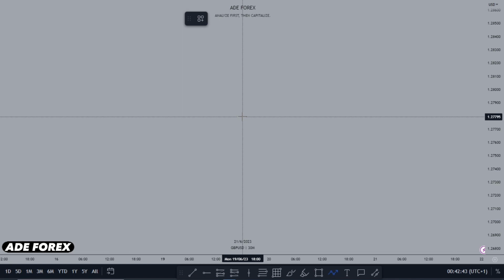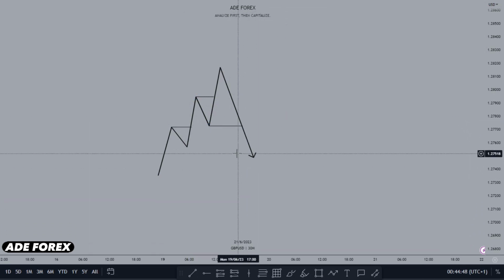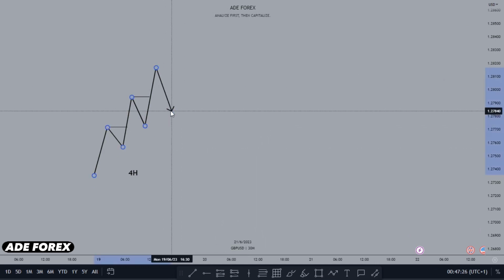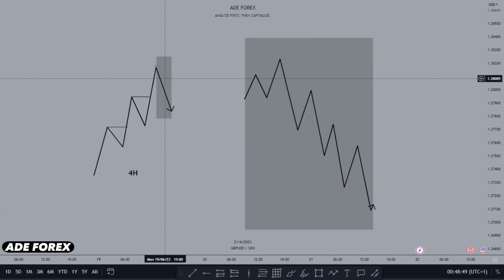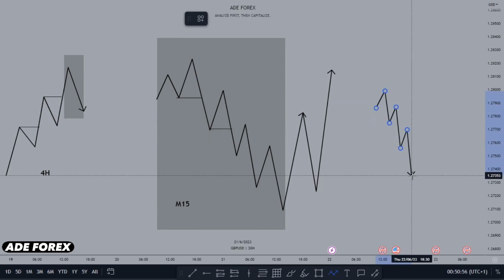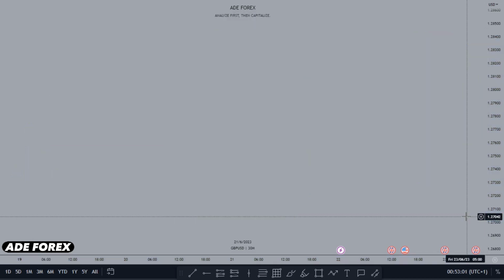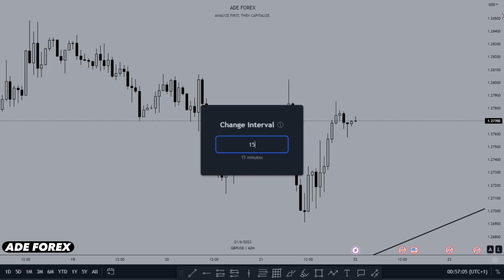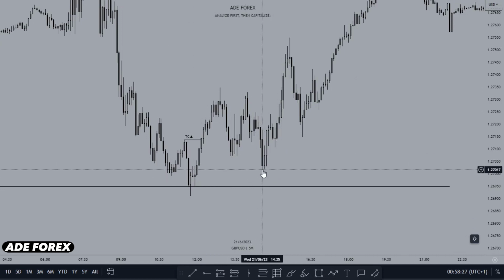Understanding The Major And The Minor Structures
Free Telegram Community:
Recommended Broker:
Start trading with a World Leading Prop Firm:
Chapters:
00:00 Introduction
00:33 BOS or SB
02:00 CHoCH or TC or MSS
04:35 Fractal Price Action
06:20 Major and the Minor Structure
09:00 Taking it Further
11:20 GBPUSD Examples
16:20 Rounding Up